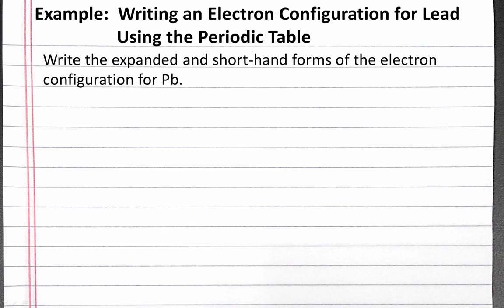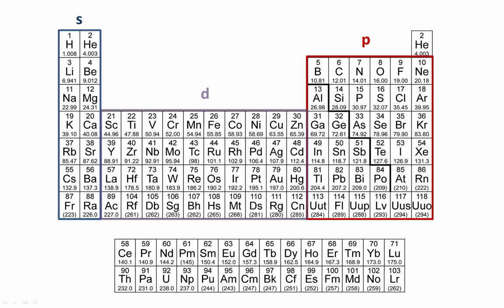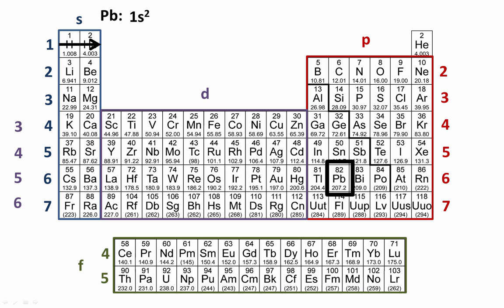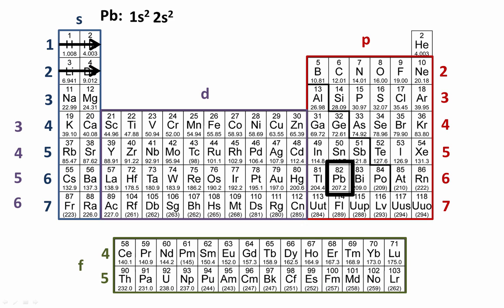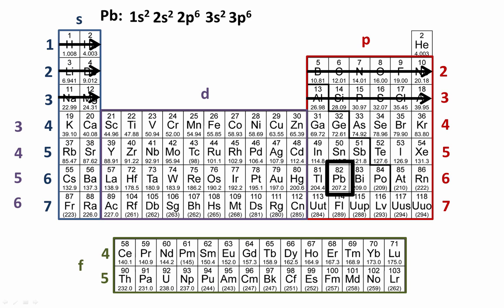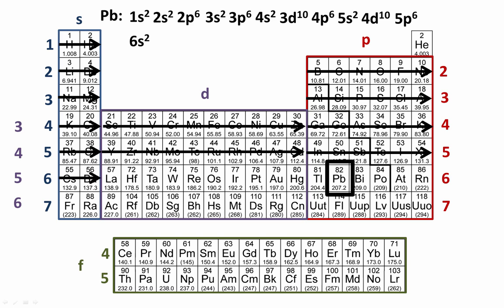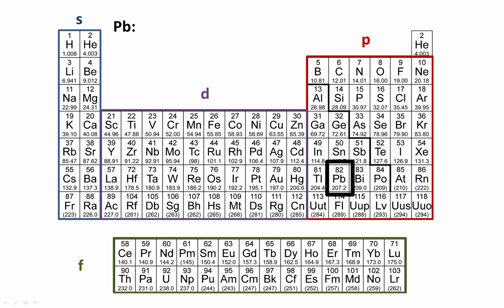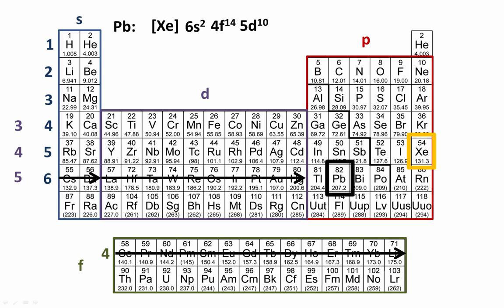CHEMISTRY 101: Writing an Electron Configuration for Lead Using the Periodic Table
Using the periodic table to write the expanded electron configuration and short-hand form of the electron configuration for lead.